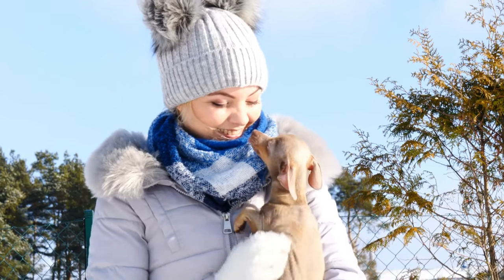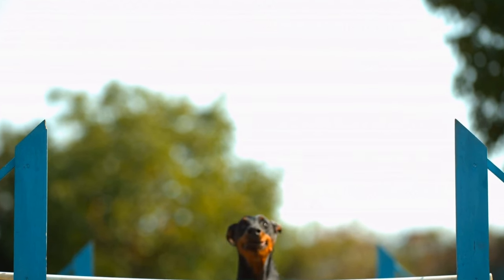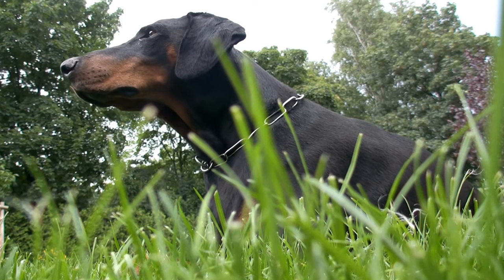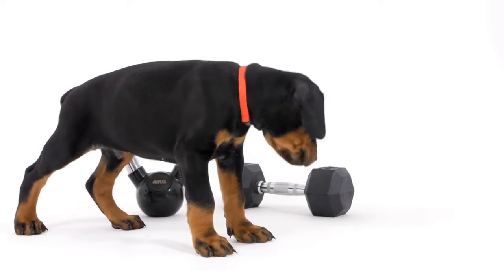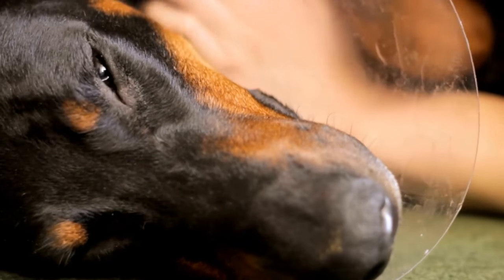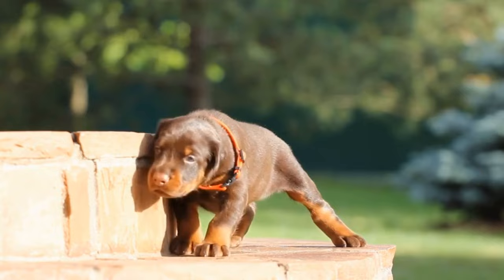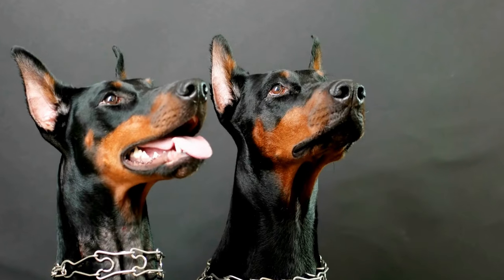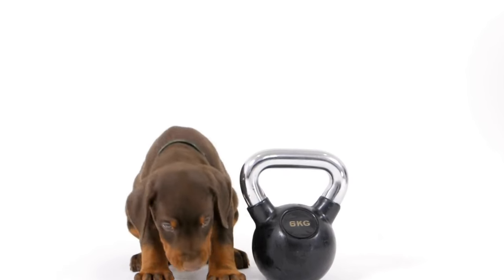Average Cost of Owning a Doberman Pinscher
Owning a Doberman Pinscher is a financial responsibility, with the initial purchase cost varying based on factors such as location, breeder reputation, and lineage. This video discusses the average cost of owning a Doberman Pinscher, including purchase price, annual expenses, and unexpected costs. Keywords: Doberman Pinscher, purchase cost, annual expenses, unexpected costs, buying a Doberman, financial responsibility.